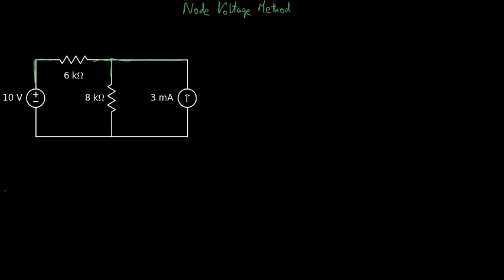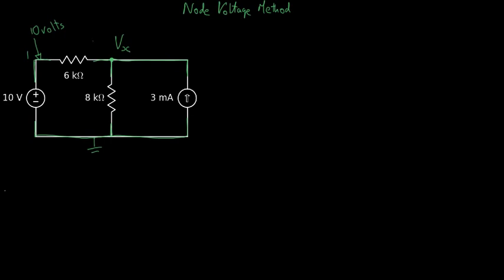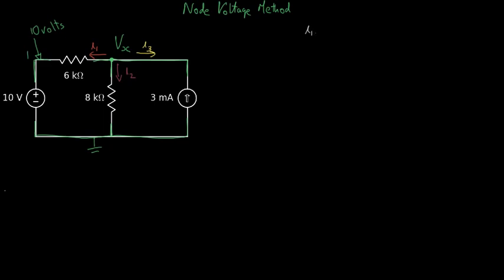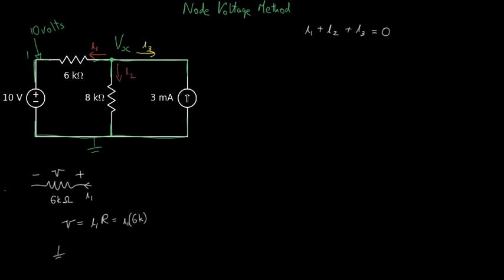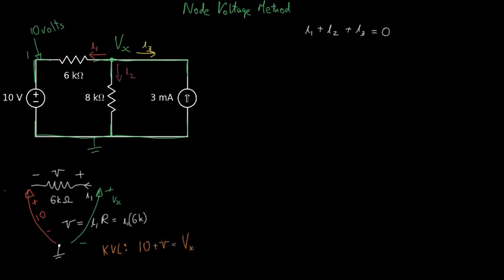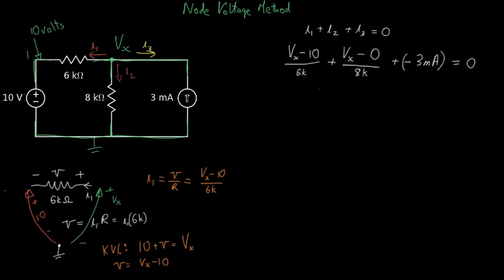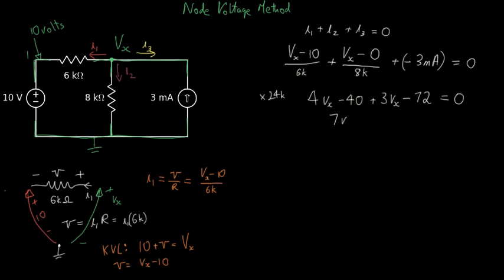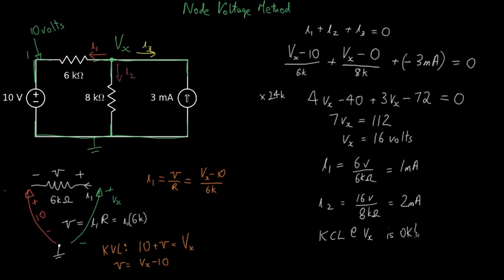The Node Voltage Method for Circuit Analysis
EK307 Electric Circuits Boston University